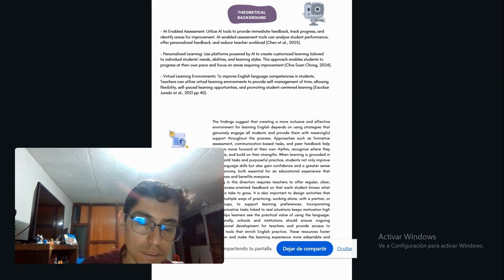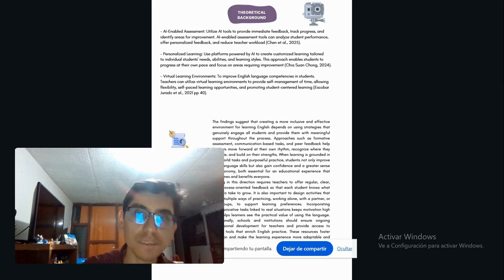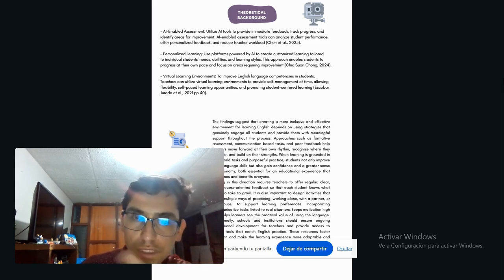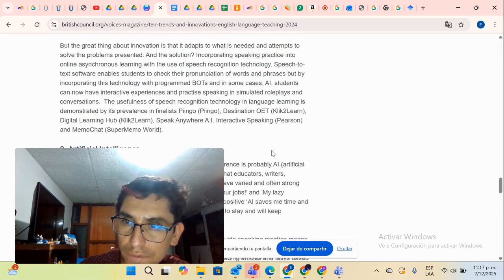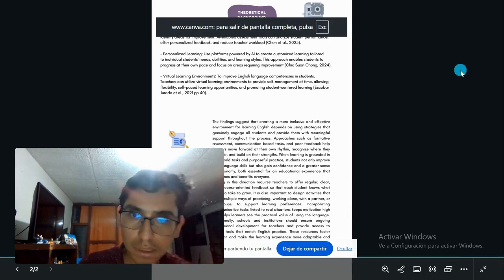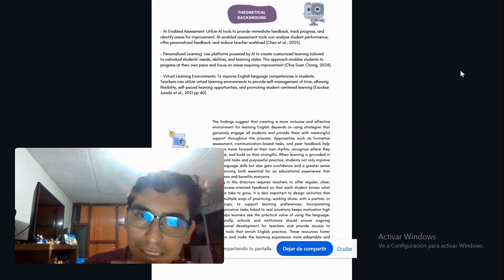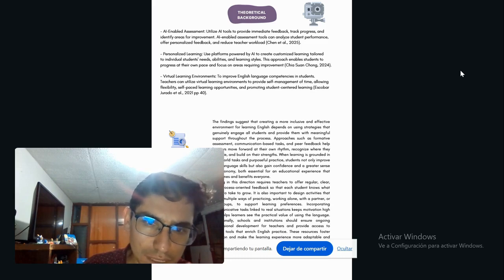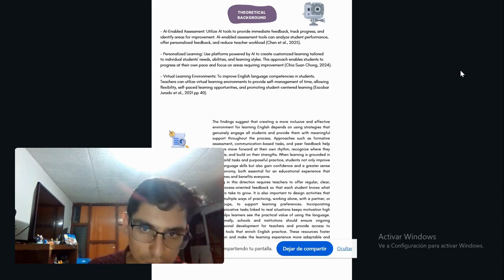Phase 5 Practical Component Educational and Pedagogical Practice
Analyze contemporary trends in English assessment, including AI-driven evaluations, data-based feedback, and alternative methods, to enhance language teaching practices in diverse educational contexts.

Inclusive assessment strategies that promote equity and foster meaningful learning experiences, both in in-person and virtual environments, using innovative methodologies and technology-enhanced tools.

This assess the impact of innovative and inclusive practices on assessment protocols, using evidence-based approaches to improve and sustain effective evaluation methods in diverse educational settings.